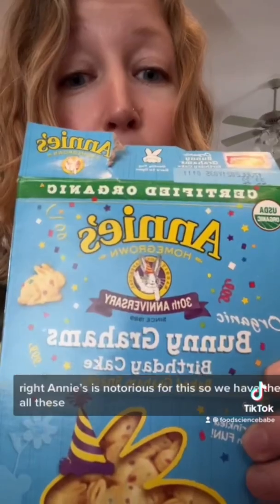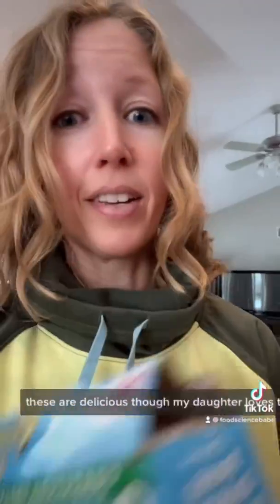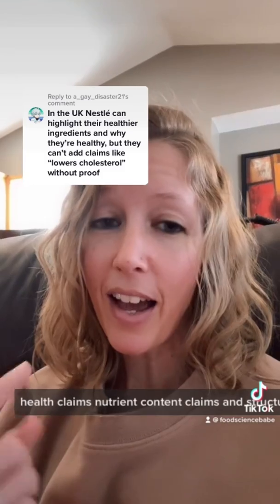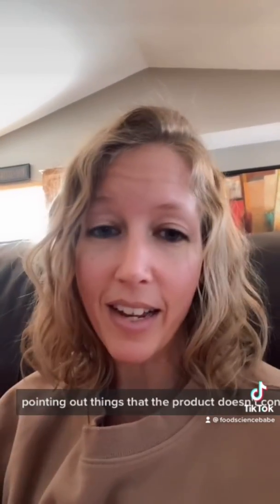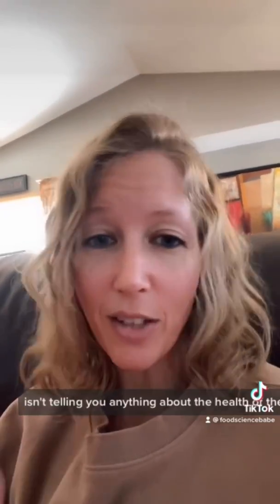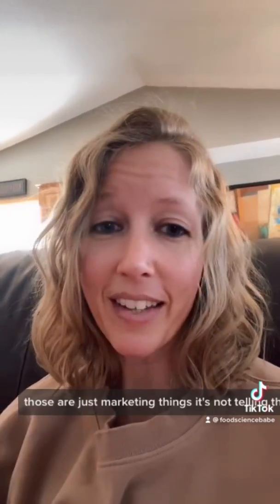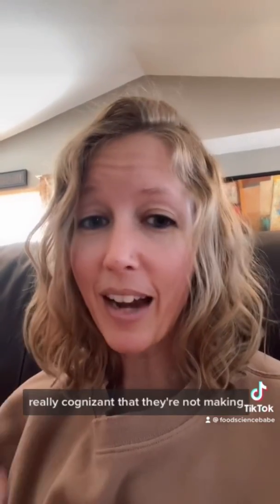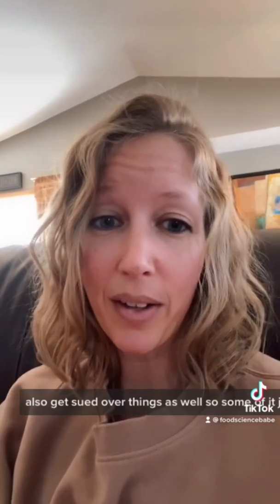Food Marketing and Food Claims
Thank you @brownberrybread for giving me nutrition in EVERY bite. How thoughtful 🥰